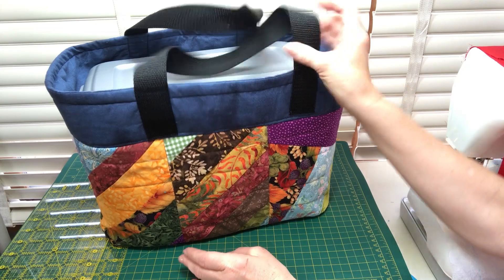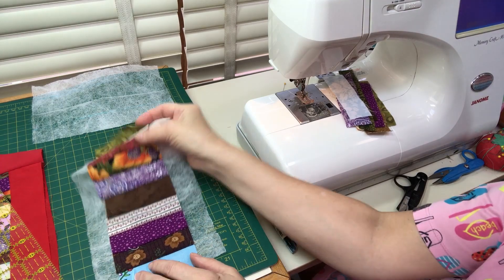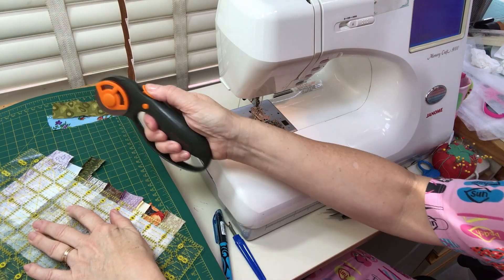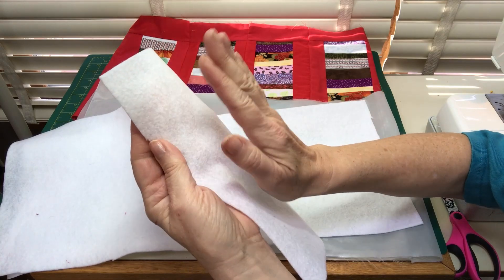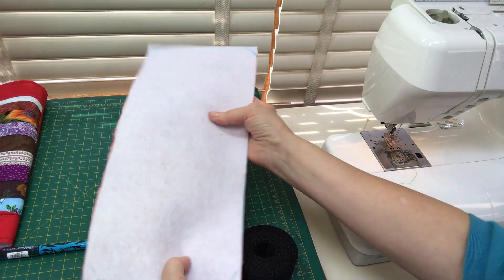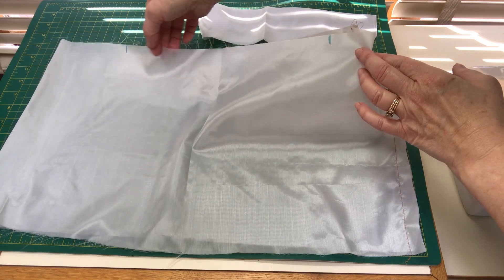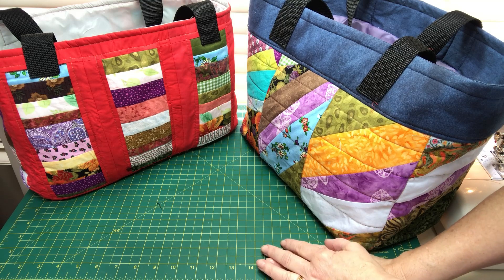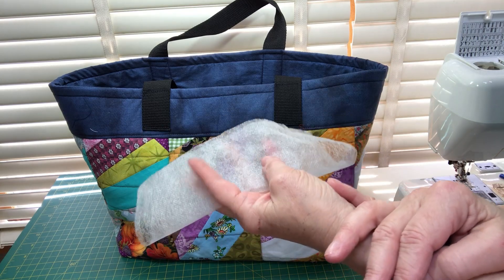Scrap Up Your Stash String Pieced Retreat Tote Bag Pt#3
Grab your scraps, used dryer sheets, lining & sashing fabric and let's make a String-Pieced Retreat Tote Bag to bring our scrap stash along with us to Quilt Retreats!
Pellon 809 Decor Bond or Heavy Duty Pellon
Wawak.com